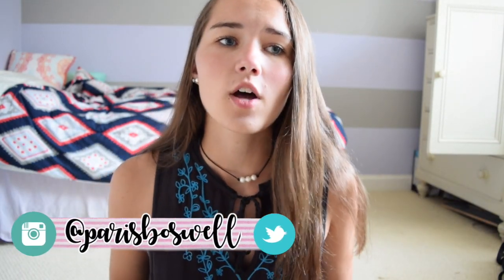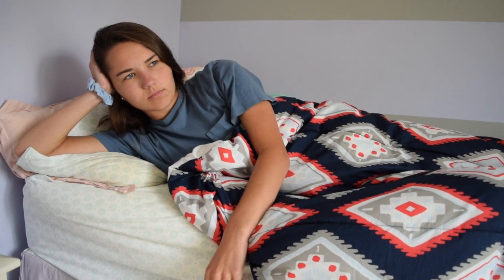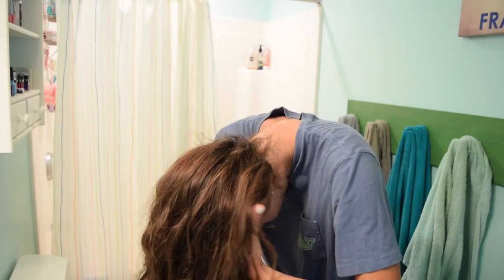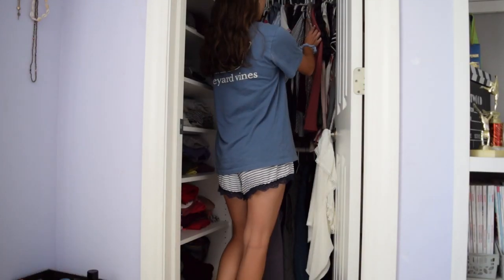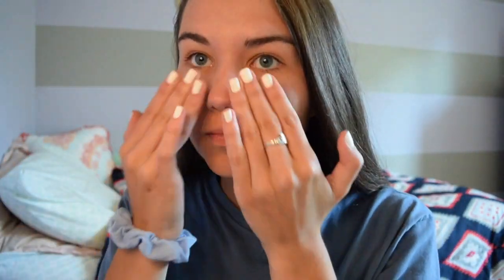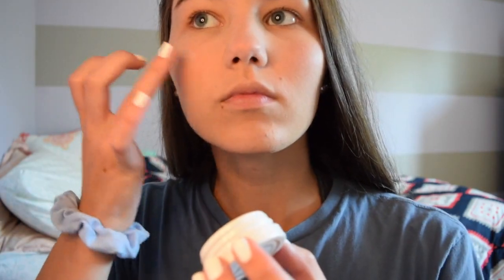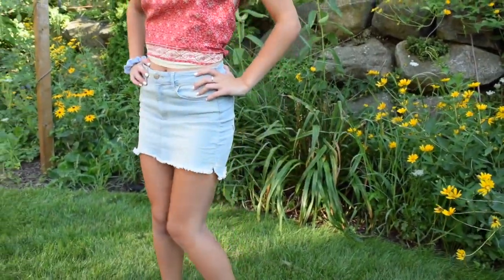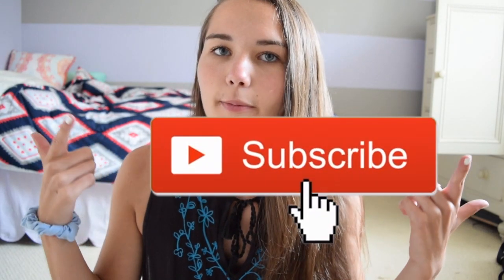FIRST DAY OF SCHOOL MORNING ROUTINE! GRWM: FIRST DAY OF SENIOR YEAR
today's video is my morning routine for the first day of school & a get ready with me for my first day of senior year of high school! I don't go back to school until September but I know lots of people go back sooner so thought I'd show you guys what I do to prepare for the first day of school! I loved filming and editing this video so hope you all enjoy!

outfit details:
shirt- local store
shoes- converse

🌅 vsco- parisboswell
🎂 age (when uploaded): 17